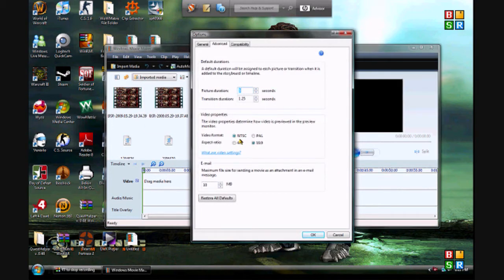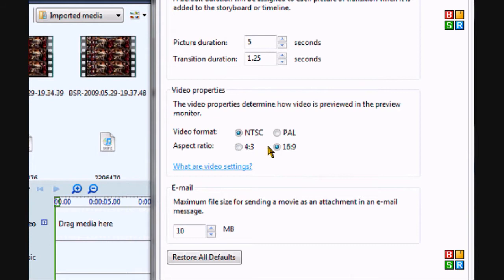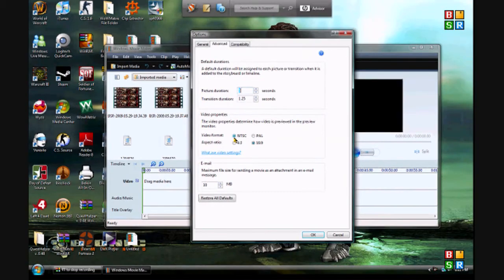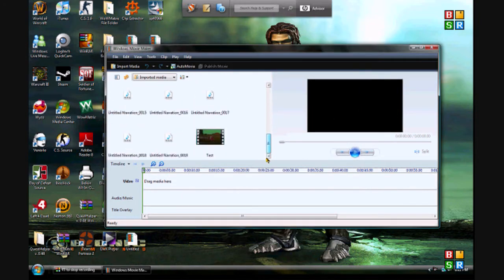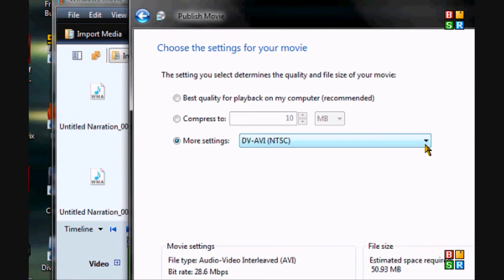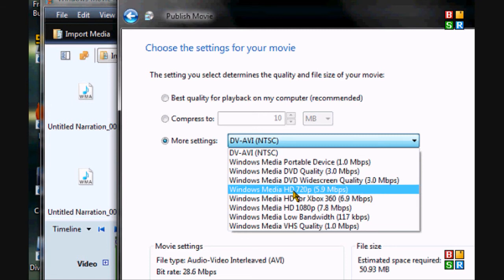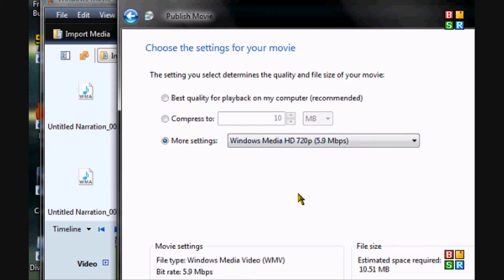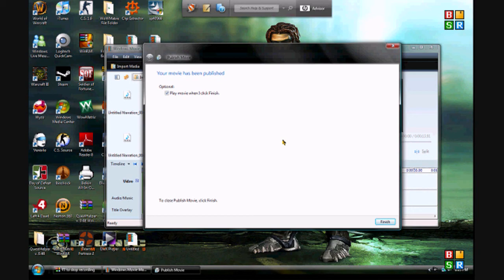How to make your YouTube Videos HD and Full Screen with Windows Movie Maker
First movie for 'HowtoOfficial'.